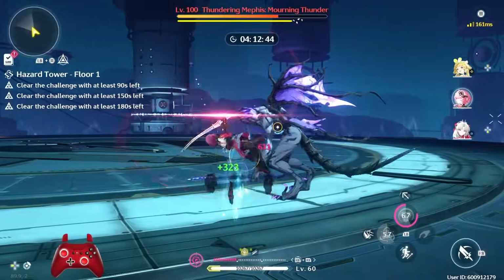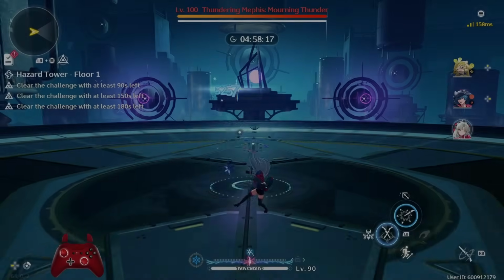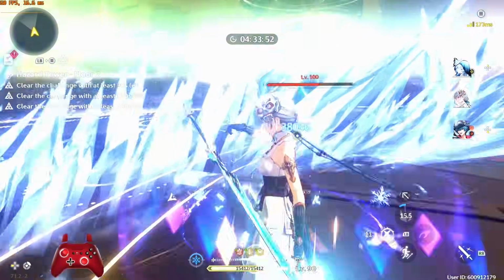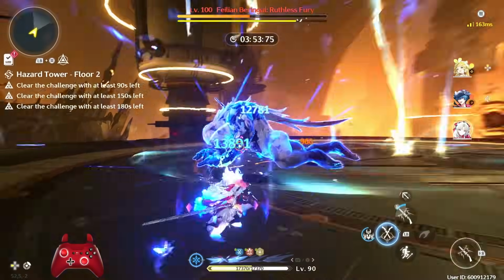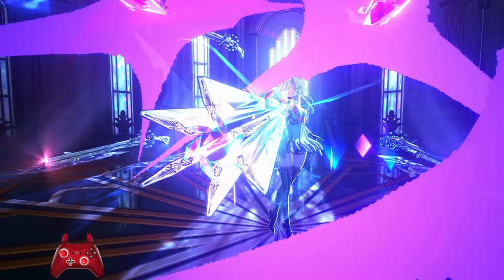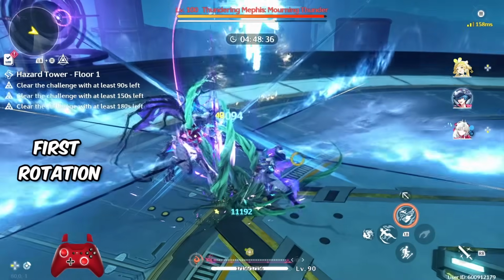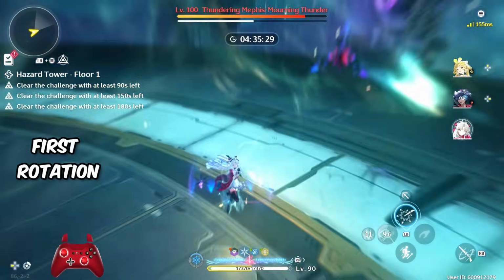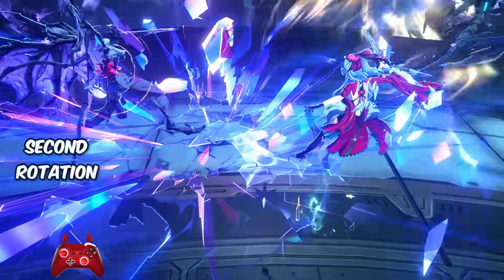How STRONG is Brant With Carlotta? | Synergy Deep Dive And Rotation Guide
In this video, Senpai breaks down the synergy that exist between Carlotta and Brant with tips and detailed guidance on their rotations. Keep in mind that all 5 star characters in this video are at S0.

Chapters:
0:00 - 1:48 - Intro
1:49 - 2:37 - Quick Rotation Showcase
2:38 - 4:54 - How They Work Together
4:55 - 6:43 - Extra Tips and Tricks
6:44 - 7:31 - Builds
07:32 - 08:53 - 1st Rotation Guide
08:54 - 09:40 - 2nd Rotation Guide
09:41 - 09:59 - Closing Thoughts

Gaming Equipment I use:
-Acer Nitro 5 15.6“ FHD IPS Gaming Laptop, 11th Gen Intel 6-Core i5-11400H, NVIDIA GeForce GTX 1650, 24GB DDR4 RAM, 512GB NVMe SSD.